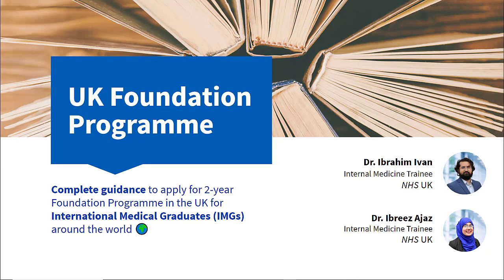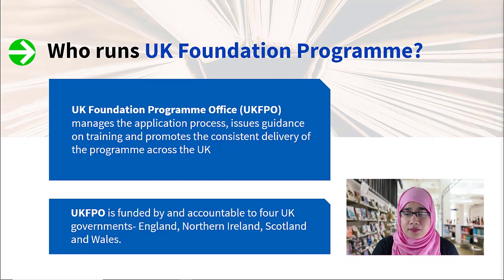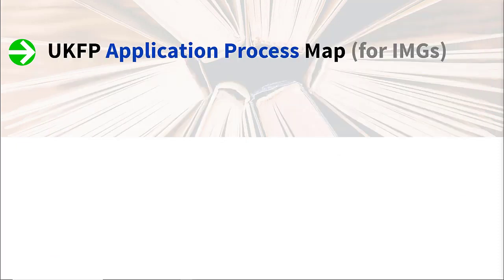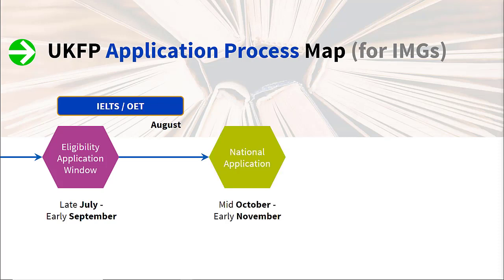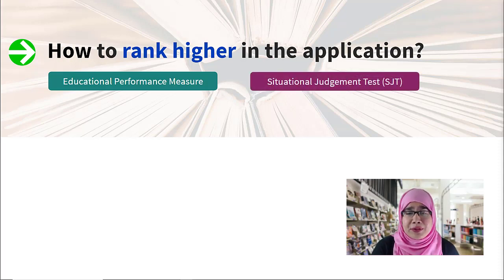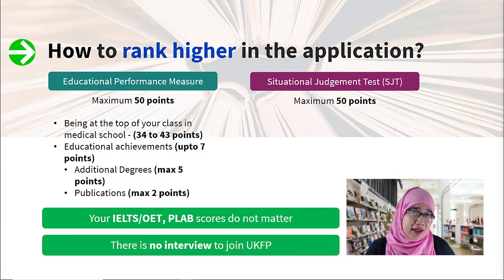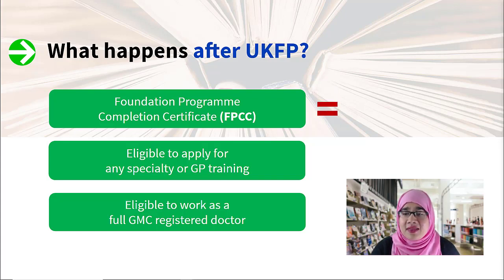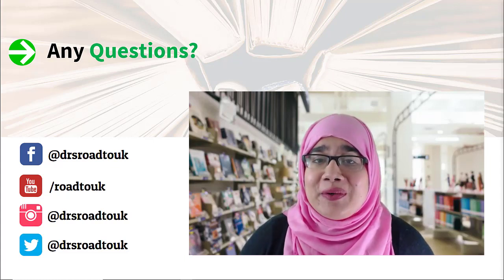What is UKFP | IMG Guide to Applying for Internship in UK | Foundation Training, Pay, & Exams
'International medical graduates cannot apply for the UK foundation programme!!'

⛔ False. They can.

👩🏻‍⚕️👨🏻‍⚕️ And if you are a medical student with an eye on doing your internship in the UK, then this series is for you. In this video, Dr. Ibreez talks you through what the UKFP is, as well as the timeline to apply, exams to take, pay scale, how to improve your score/chances of placement, and more.

🔴 Please note that you may not be eligible for UKFP if you do not meet certain criteria. We have discussed eligibility in the previous videos below.